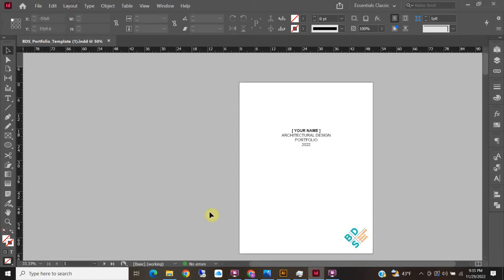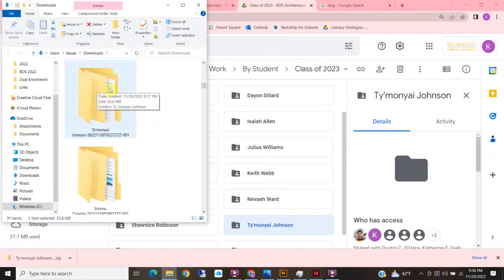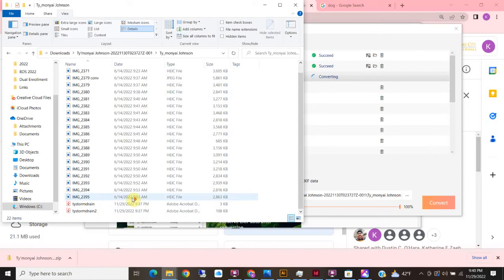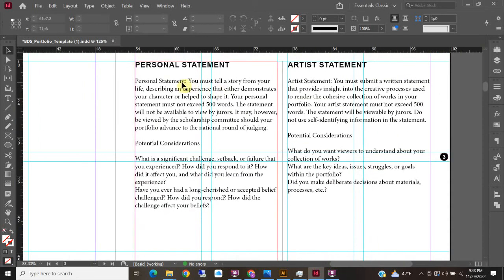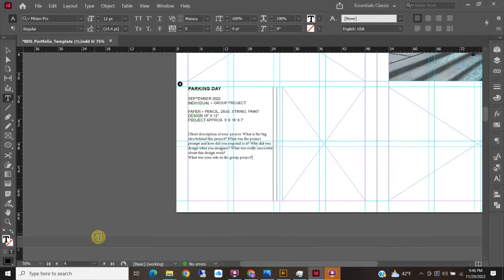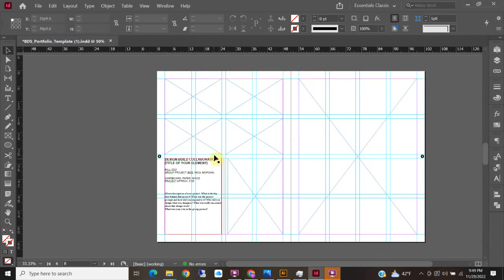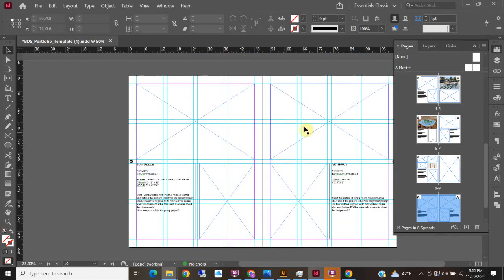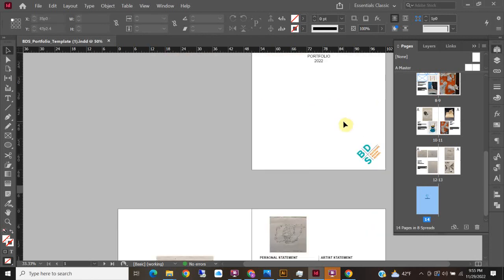BDS - InDesign Portfolio 1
General overview of getting started on the BDS portfolio: converting HEICs to JPEGS, placing and resizing images, deleting spreads.